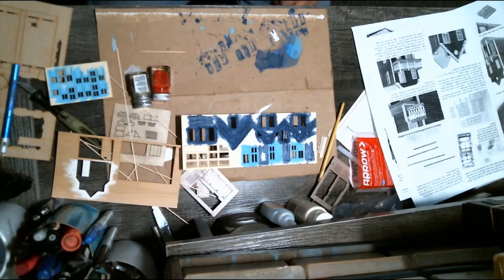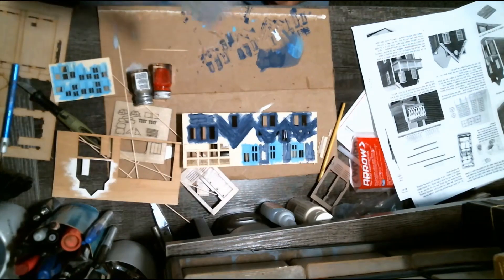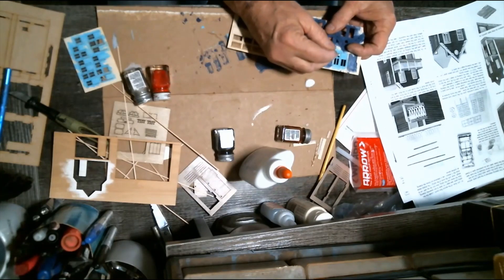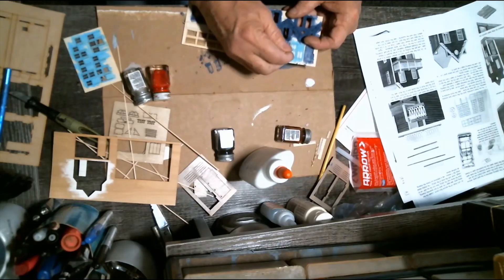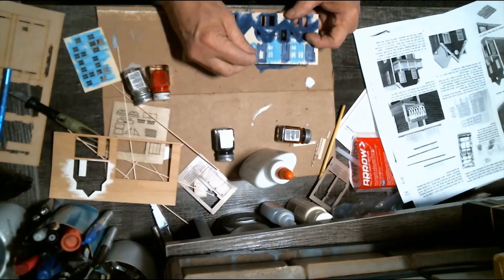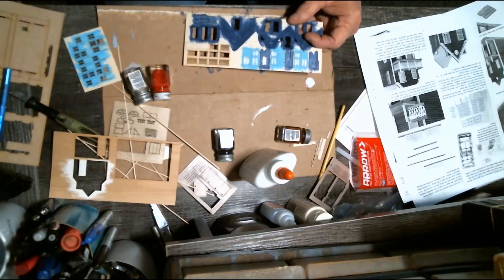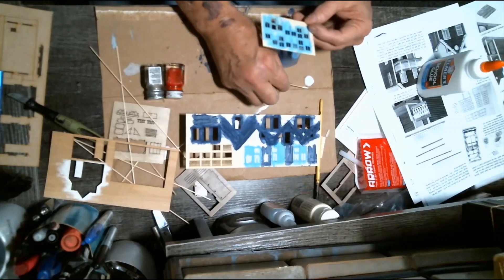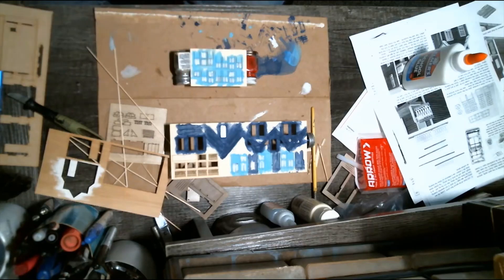WINDOWS FOR DOC HOLIDAY'S APOTHECARY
Making windows using Elmer's Glue.